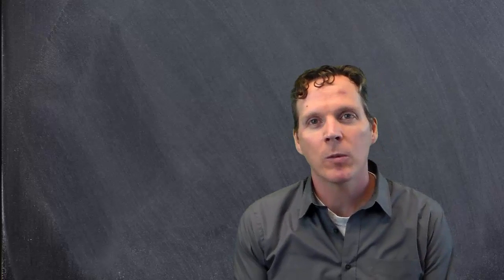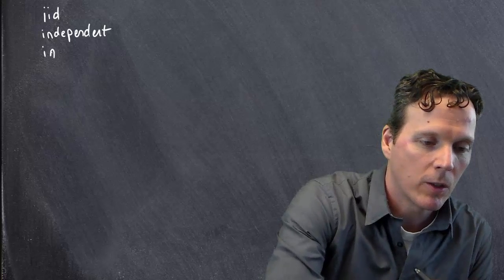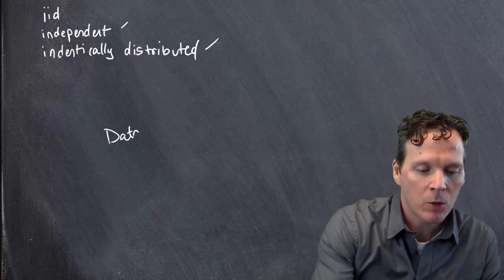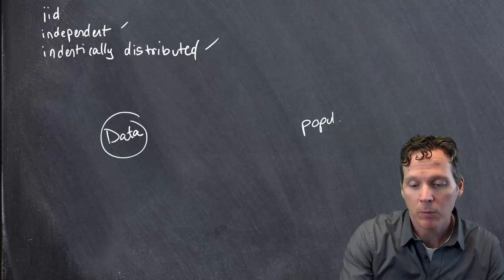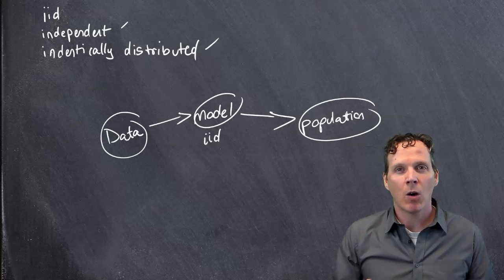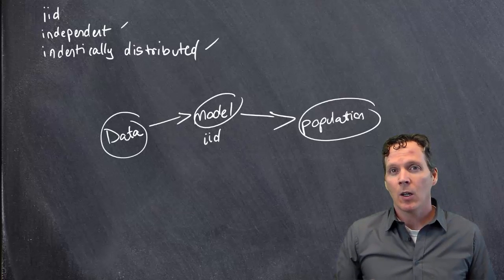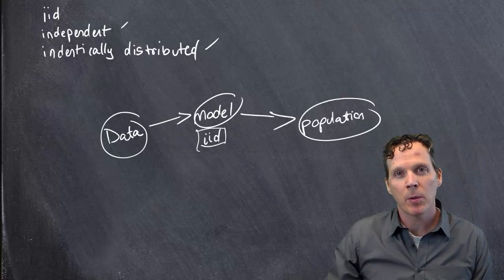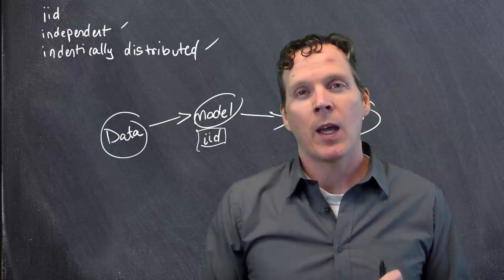Week 6, IID assumptions demystified, sort of